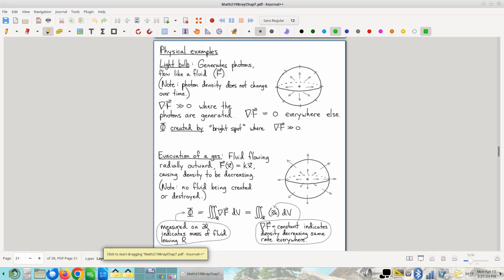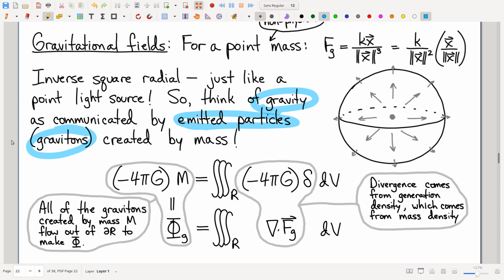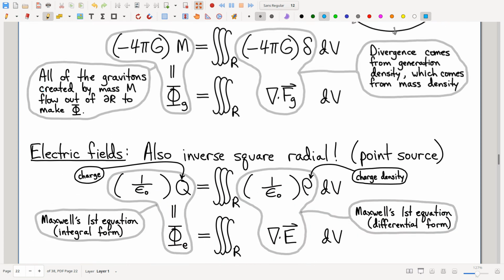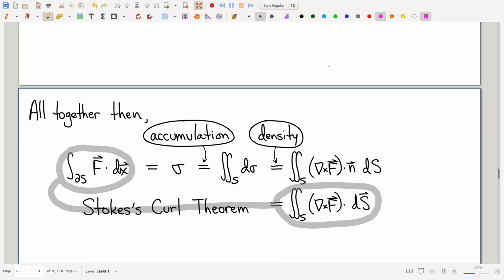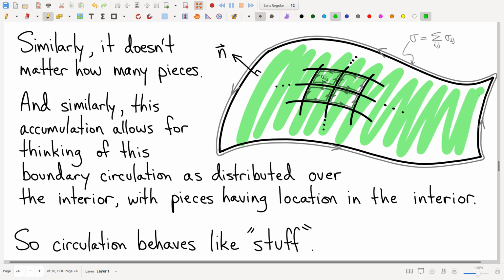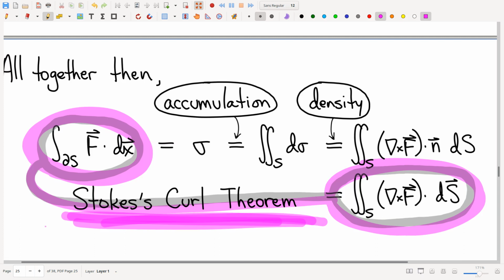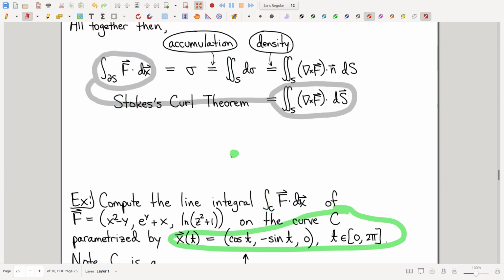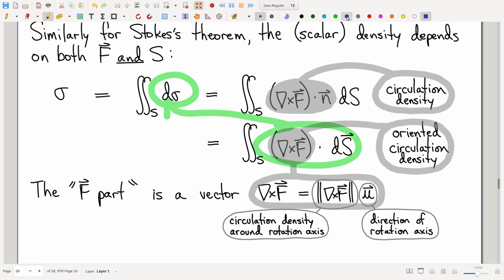2024 04 15 Math219 03